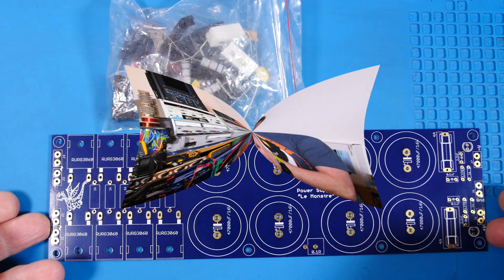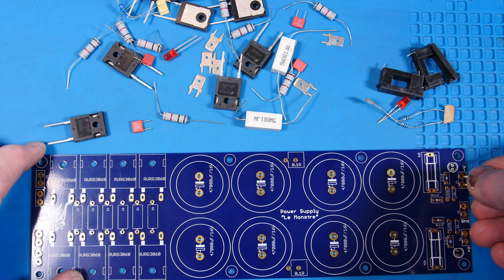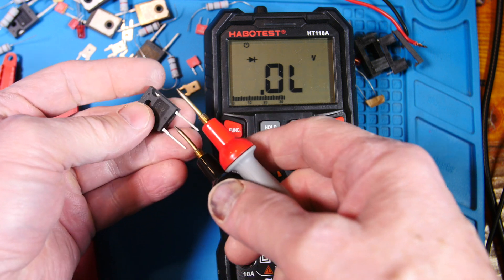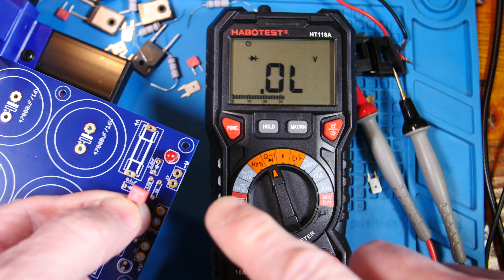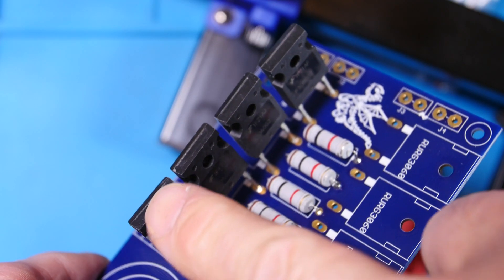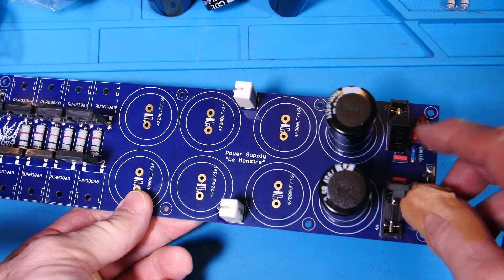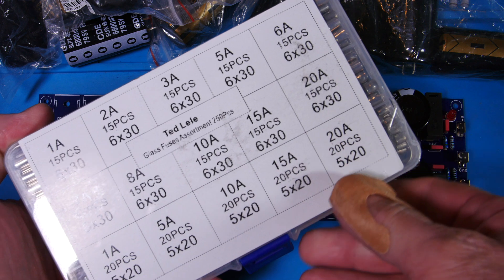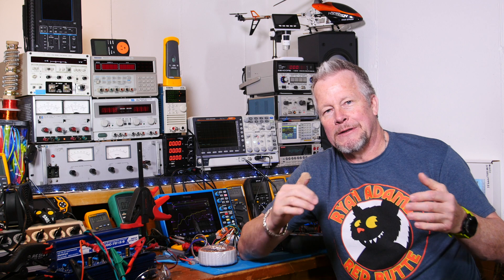HIraga Power Supply Kit for Class A amplifier the Aleph 5 Part 2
This video is about HIraga Power Supply Kit for Class A amp 1 Part 2. This video is about the HIraga Power Supply Kit for Class A amplifier.  This video is a part 2 of 3 to introduce the Hiraga power supply, built it, and then test it.  This is for the Aleph 5 Class A Amplifier.  In this part one I will show the build process, and Part 3 will be the first power up test.

1 Ohm 3 Watt metal film resistors